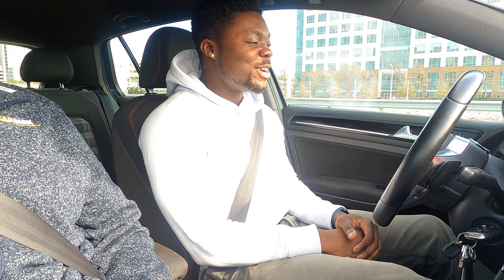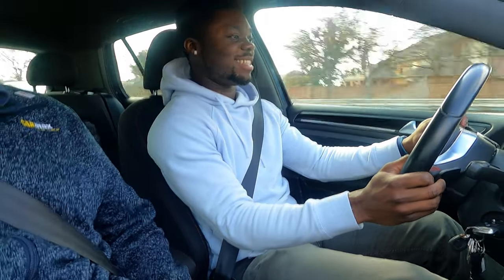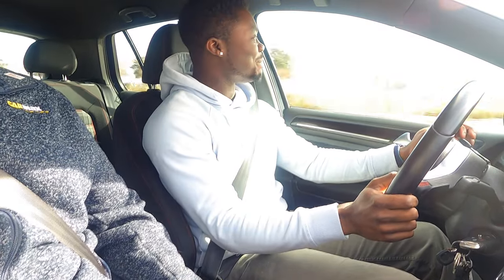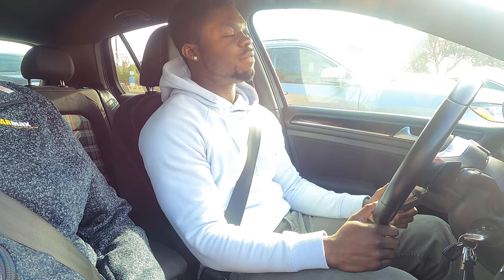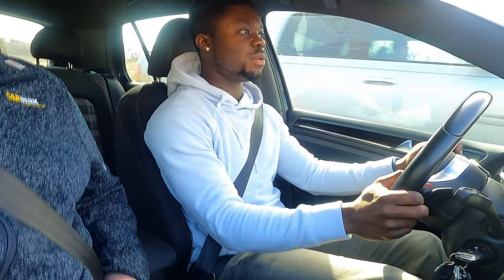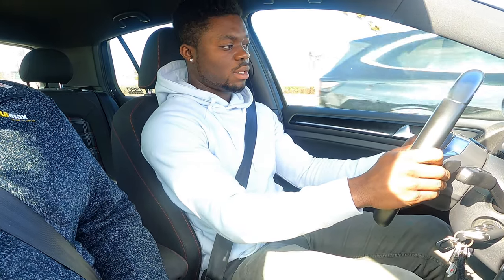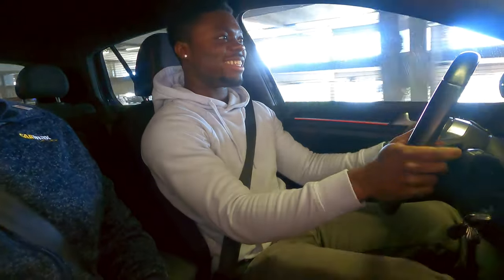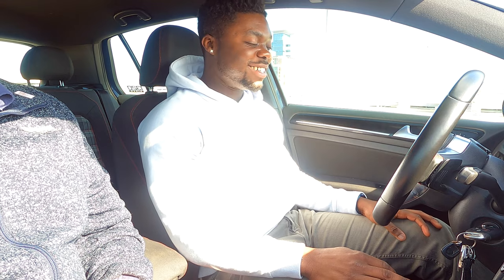MK7 Volkswagen Golf Stage 3 Review!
The MK7 Golf is an absolutely sleek looking car. With a smooth sounding 4 cylinder engine, front wheel drive, DSG farts on the upshift, and much more, it's no reason why the Volkswagen community love these cars so much. Let's drive and find out what's make them so lovable!